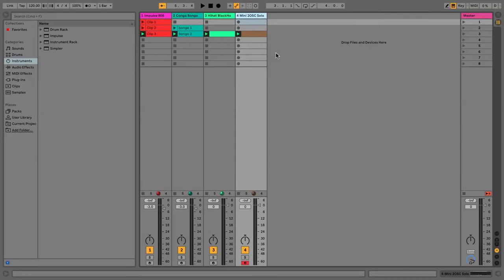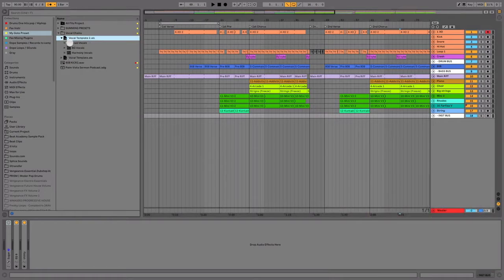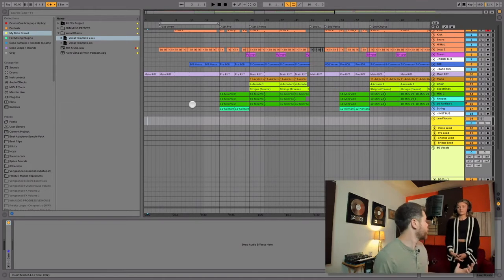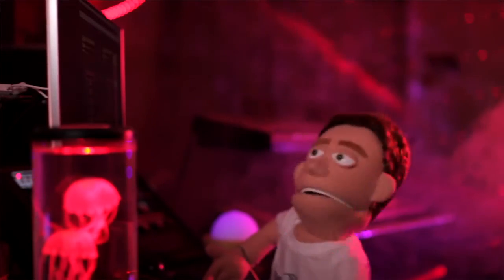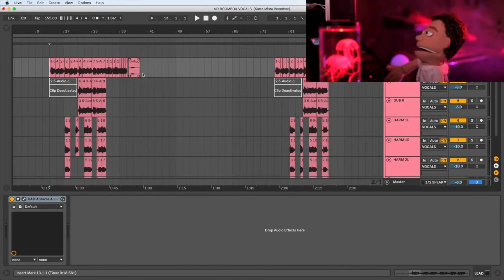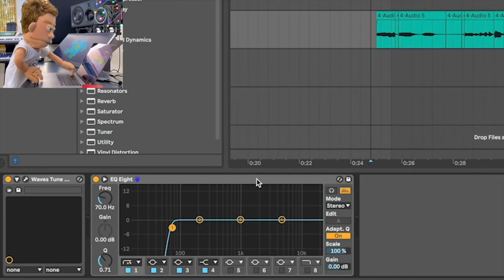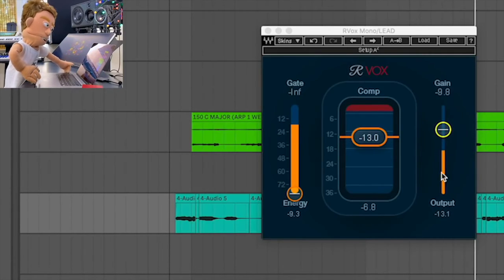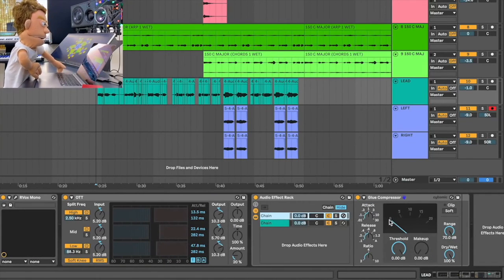Recording Vocals in Ableton- Complied by Jake Campos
Midterm Tutorial by Jacob Campos

Videos used:

(1:07-1:47)
(:16-1:25)
(1:32-3:24)
(1:20-3:14)
(3:37-6:37)